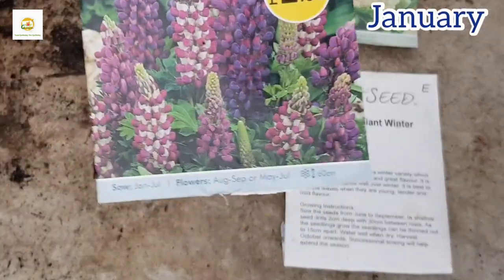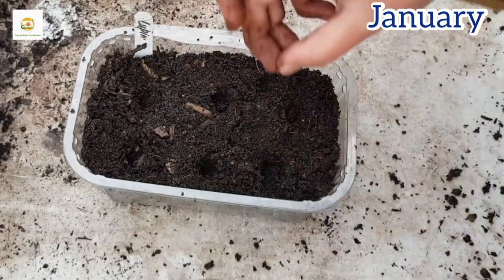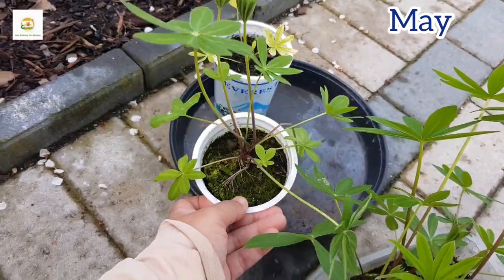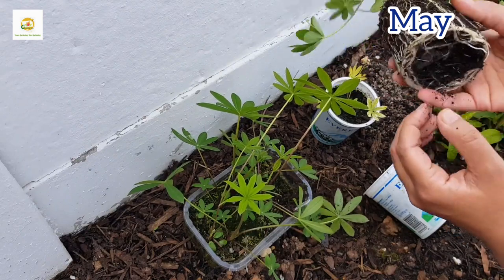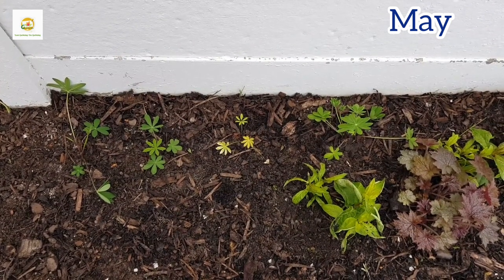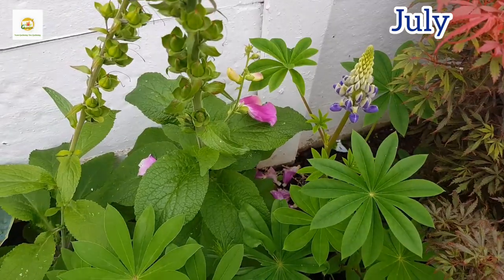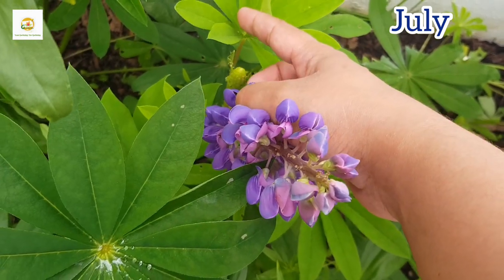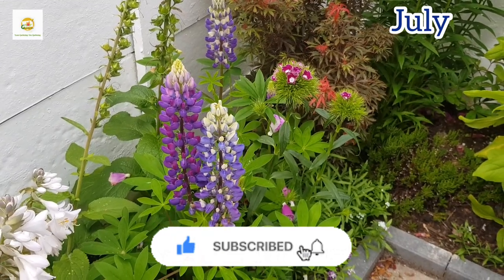Growing Lupines from seeds to flowers ~how to grow Lupines perennial flowering plants in home garden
In this video, I am showing how to grow Lupines from seeds to flowers with step to step update on different stages of growth of Lupine plants. I am discussing the basics of growing Lupines and how to take care of Lupines in home garden.